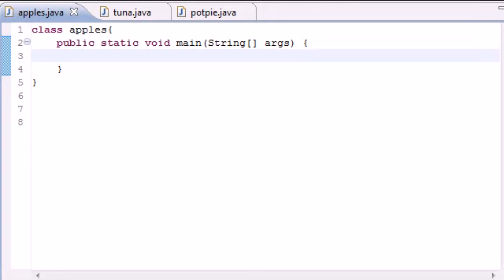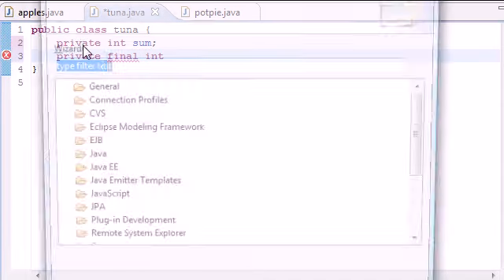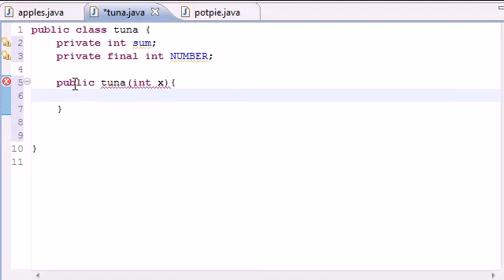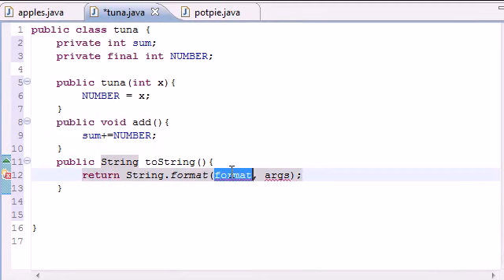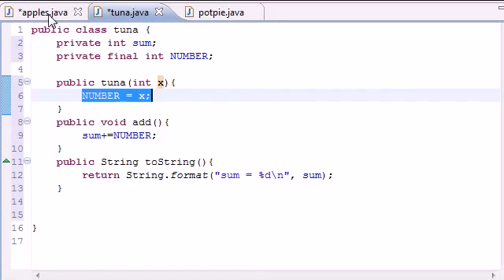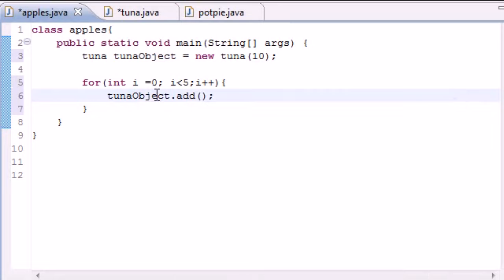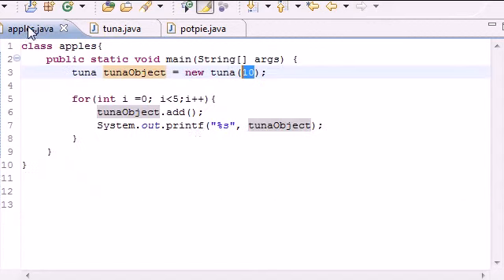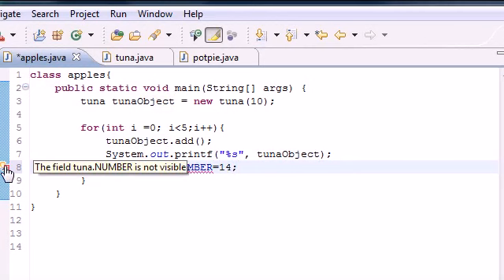JAVA Programming | 48 final